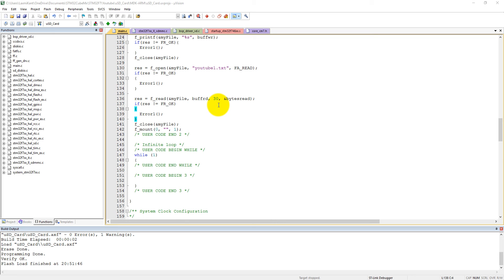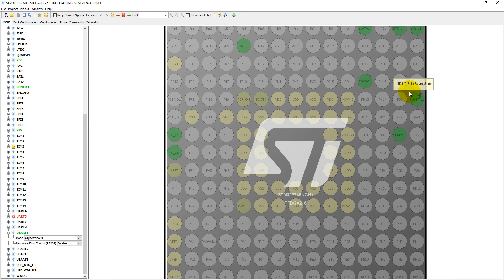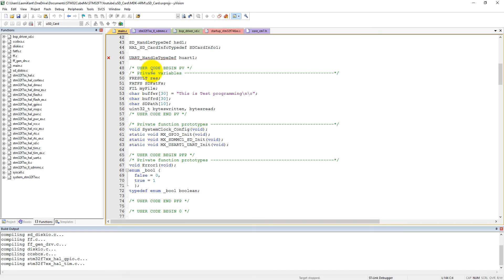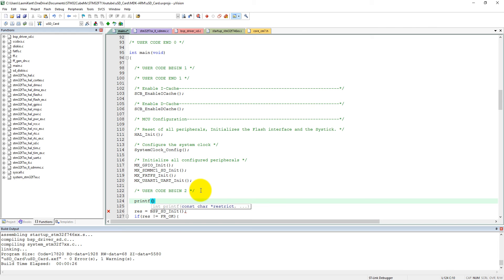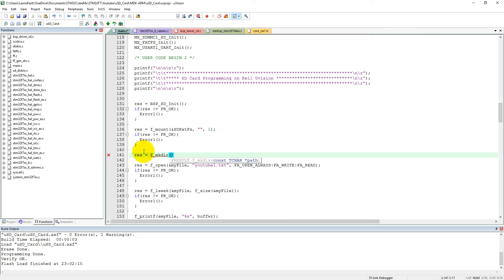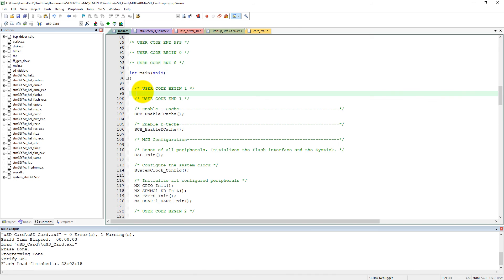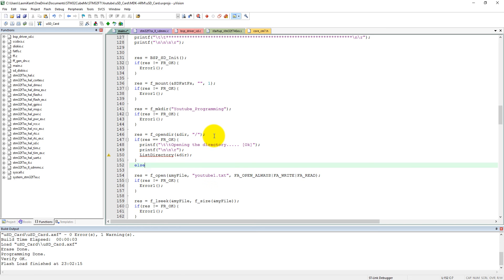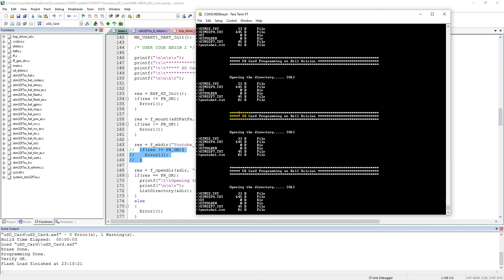15 SD Card and UART printf Programming on STM32F7 Discovery Board using Keil uVision